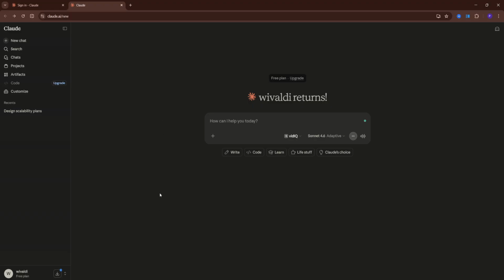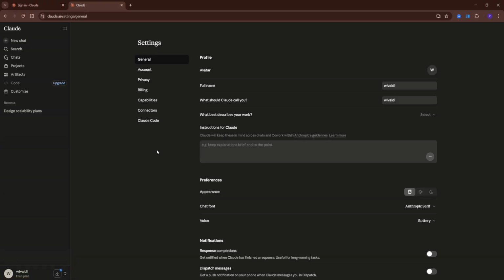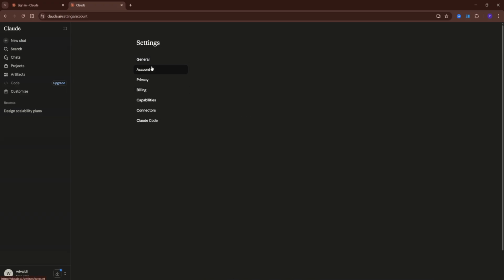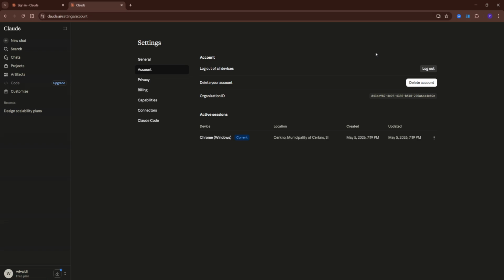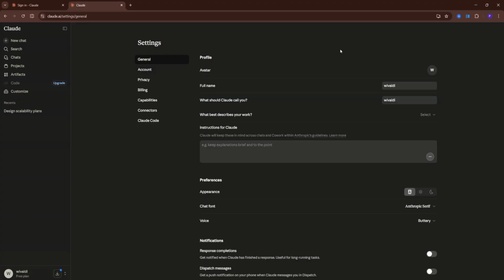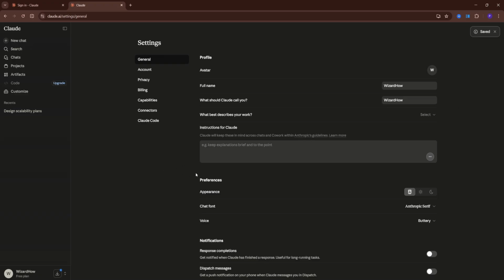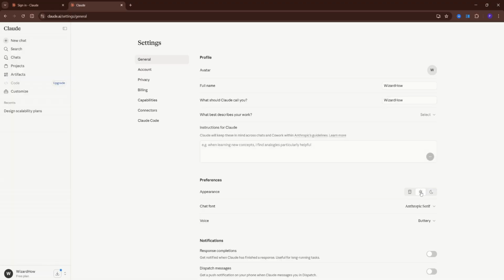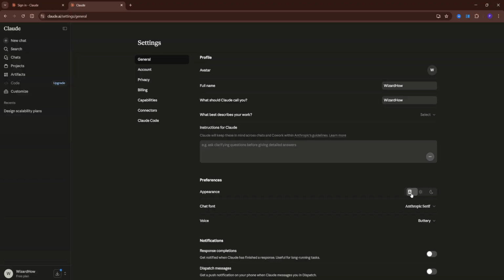How To CHANGE Your Claude AI Profile Name & Settings (QUICK & EASY) 2026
In this video, I'll show you how to change your claude ai profile name and settings. This is a full guide on how to modify your profile name and adjust your settings in Claude AI in 2026. In case you've been trying to personalize your Claude AI experience, this is the video you need to see! ✨✍️🚀